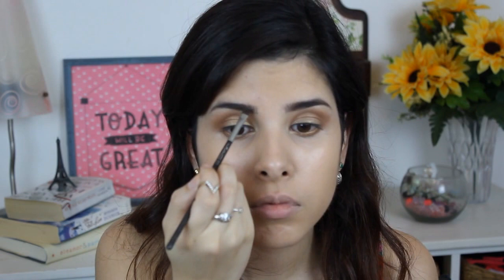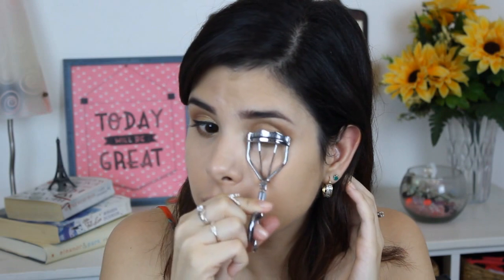Everyday Summer Makeup | SandraCarolina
A perfect everyday makeup for summer!

Products in this video:
Maybelline Color Tattoo in Eternal Gold
Ardell Brow Defining Powder in Dark Brown
Lorac Mega Pro Palette
Kevyn Aucoin The Precision Liquid Liner
Kevyn Aucoin Candlelight highlighter
Rimmel Lastin Finish Contouring Lip Pencil in Natural
Mac Satin Lipstick in Spirit

I'm wearing:
H&M Top

From the Video Creator Library.